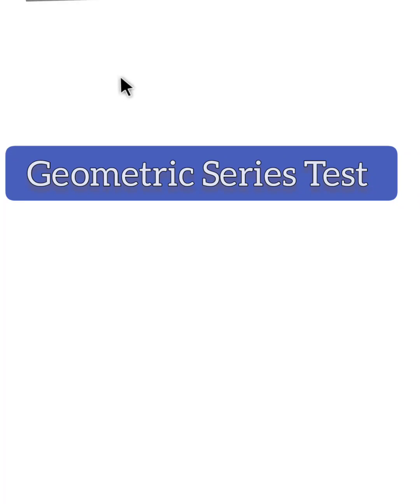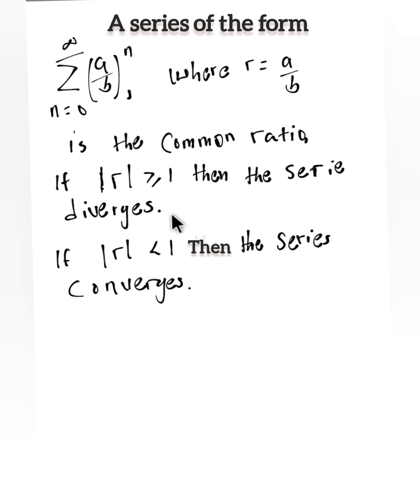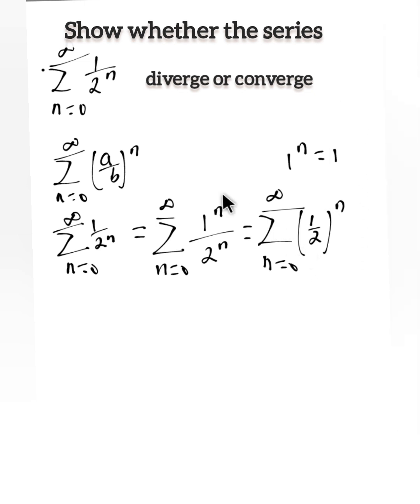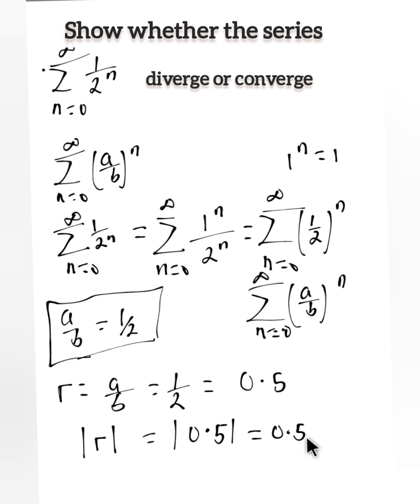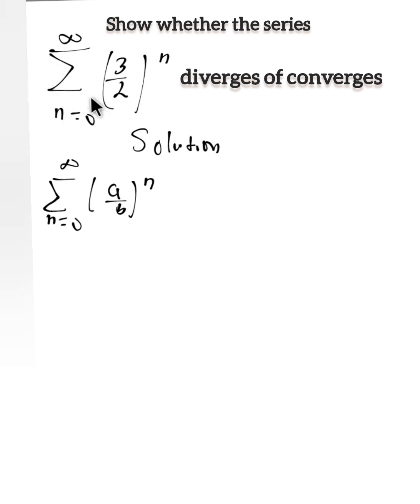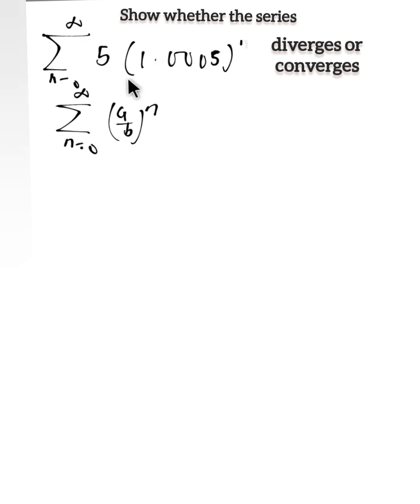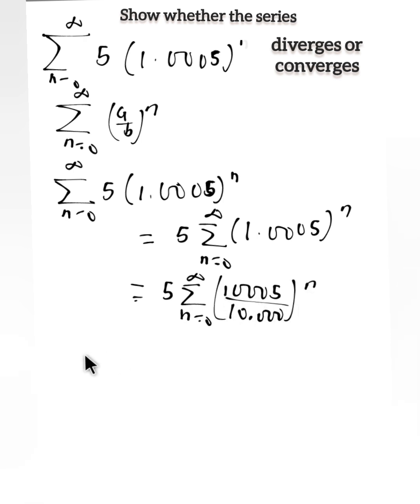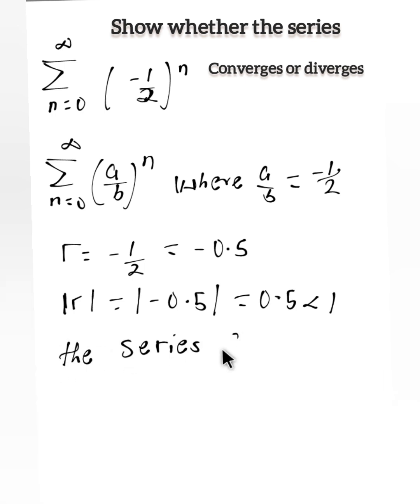Geometric Series Test